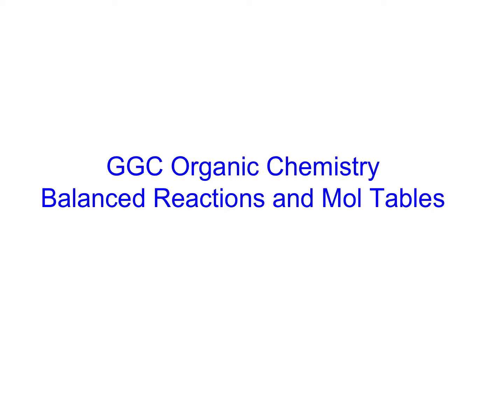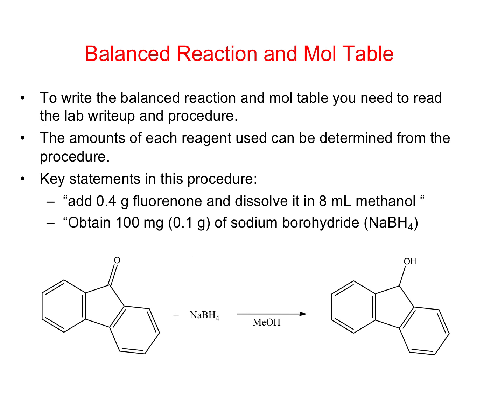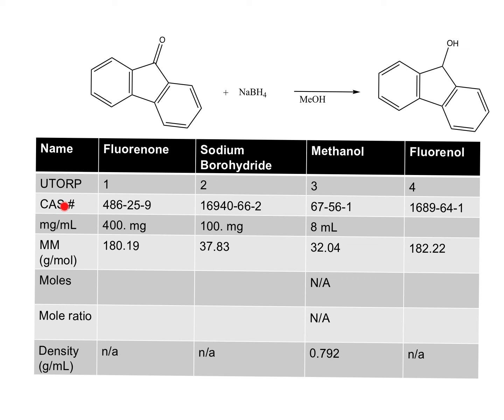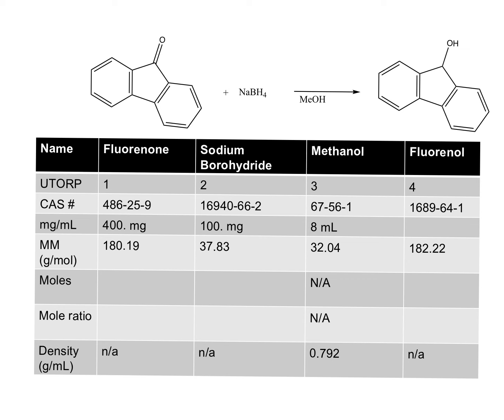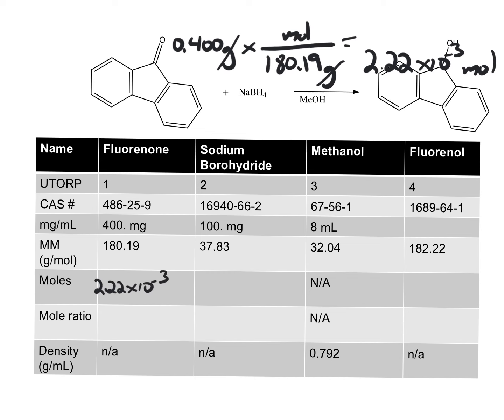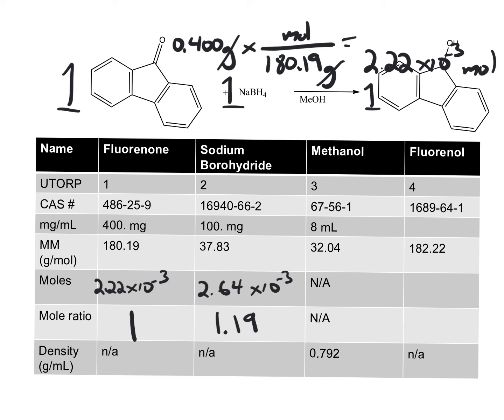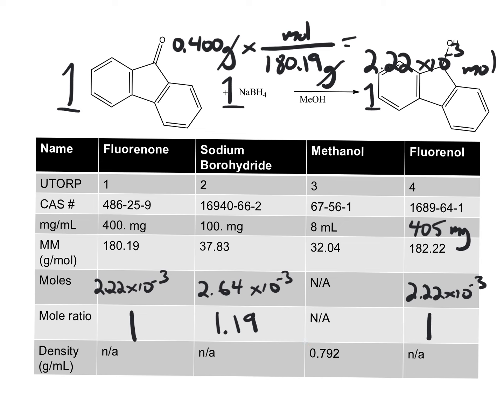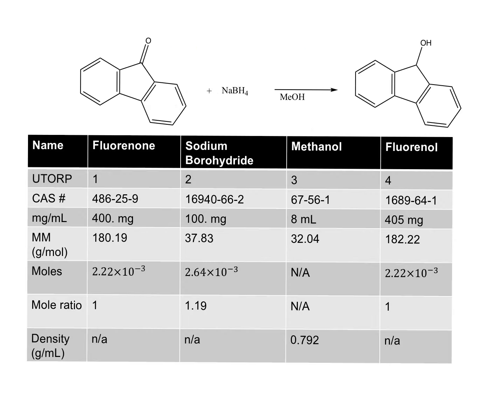Mol table and balanced reaction example